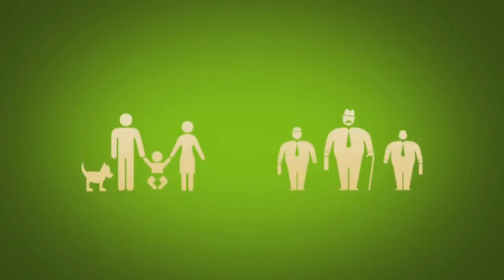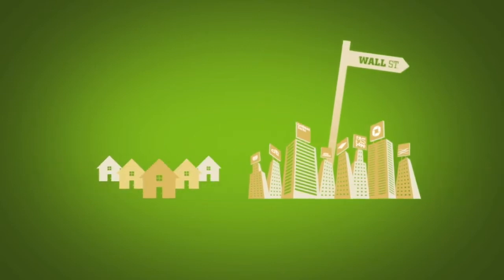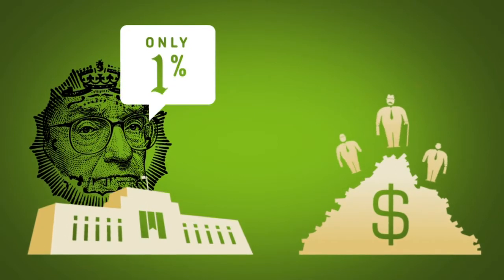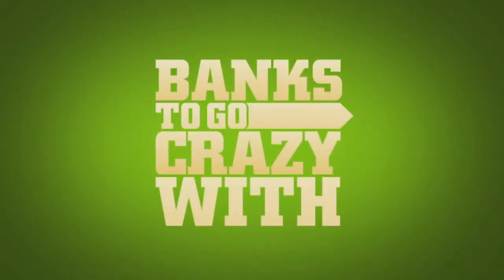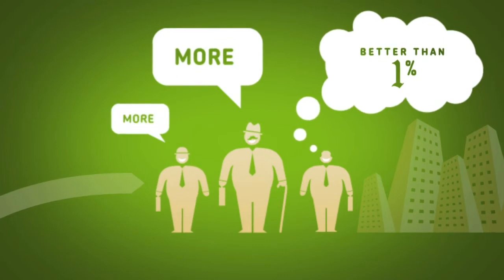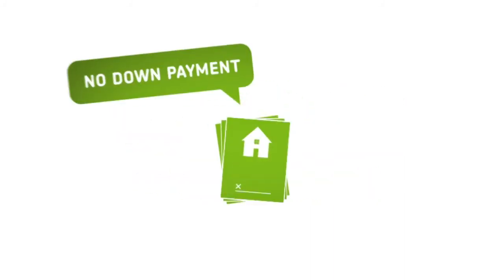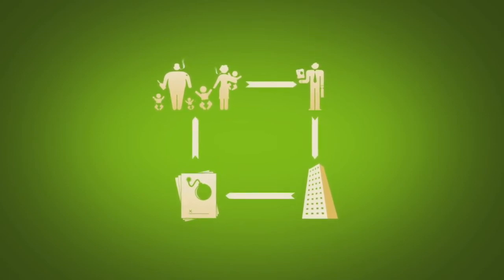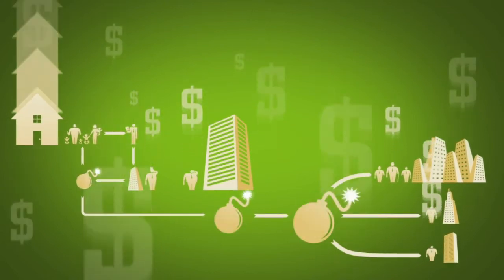Crisis of Credit Visualized (2009)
Crisis of Credit Visualized / ФИНАНСОВЫЙ КРИЗИС - Наглядно (2009 г.)
Simple and clear explanation of financial (credit) crisis.
This video is part of the thesis Jonathan Yarvis (Media Design Program, the Art Center College of Design in Pasadena).